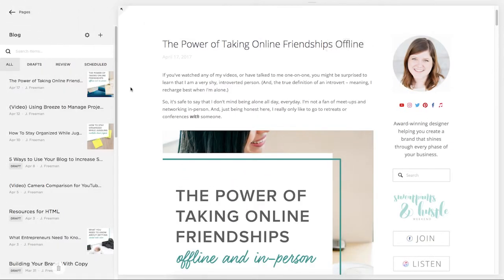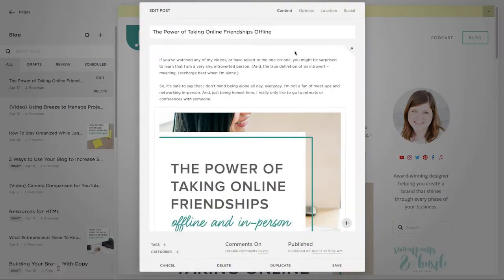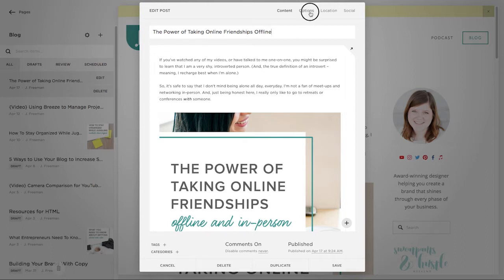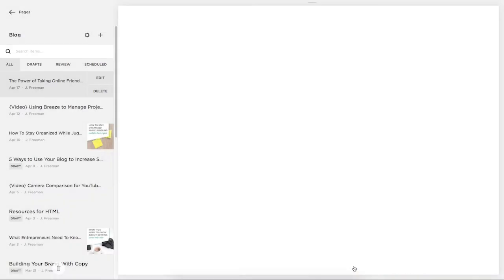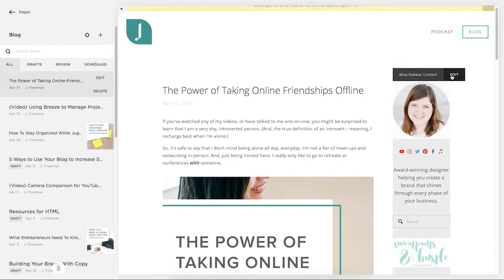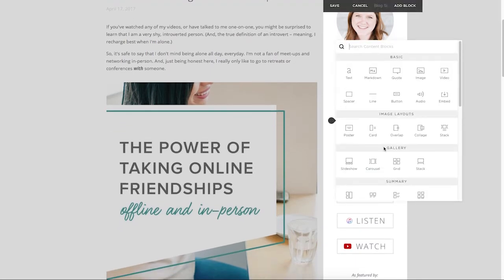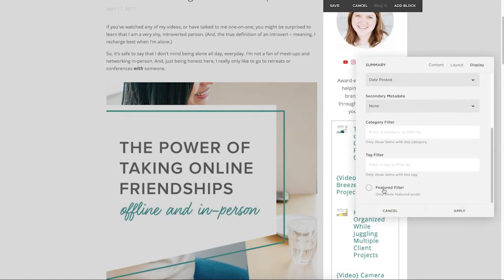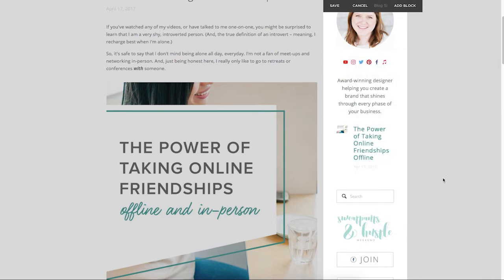Blogging with Squarespace: How to Use the Summary Block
Blogging with Squarespace is very easy because the platform is so easy to use and customize. One of the ways you can style your blog feed is by using the summary block in Squarespace.

With the Summary block in Squarespace, you can choose how to display the blog – different thumbnail ratios, number of columns, text size, etc. You can also use the Summary block to feature select blog posts on your website – just make sure to use the 'featured post' option.